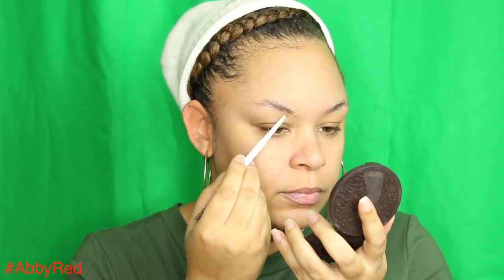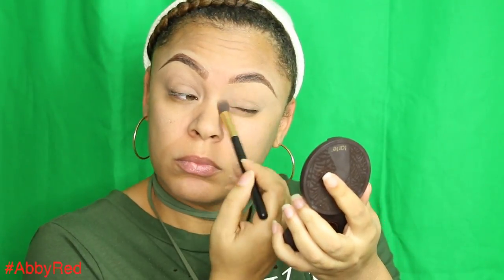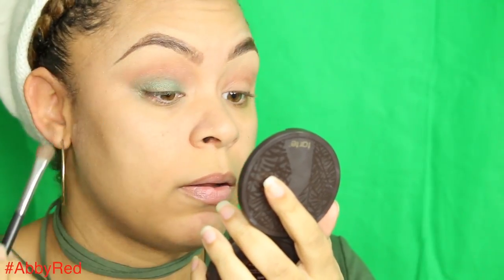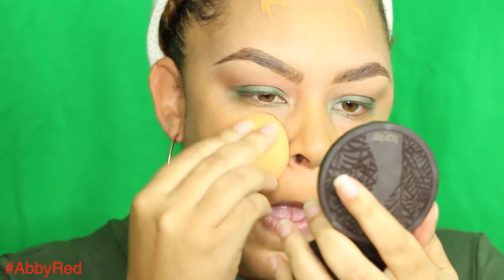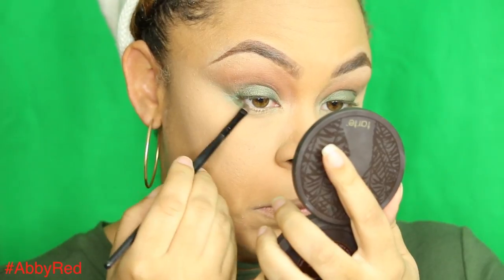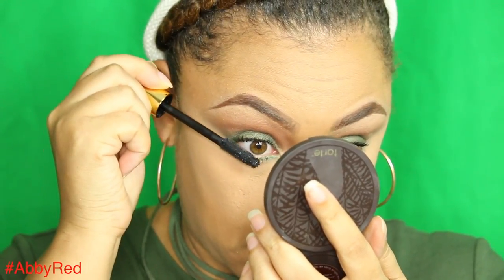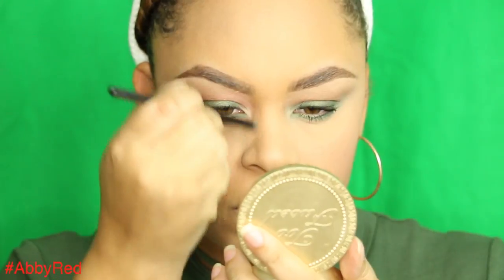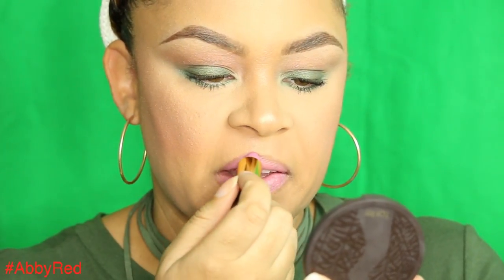GRWM - Daughter's Award Assembly Makeup Look with NYX Total Control Foundation Review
Hi chicas... I hope that you like my video!
I created this look because I wanted to do something fairly quick. I had about an hour to get ready.

Husband Does My Voiceover

Shirt Info: WAKE PRAY SLAY distressed t-shirt from Papaya

Makeup
Eyes:
Shany Cosmetics 120C Eyeshadow Palette

Face:
NYX Total Control Drop Foundation in Golden
BH Cosmetics Wild & Radiant Illuminating & Bronzing Palette
Avon Blush in Coral Rush

Lips
Revlon Matte Lipstick in Pink Pout
Revlon Lipgloss in Super Natural

***MUSIC***
Song: AbbyRed
Artist: Eric 9.0
Producer: EMajor